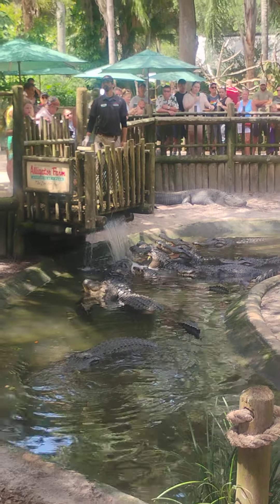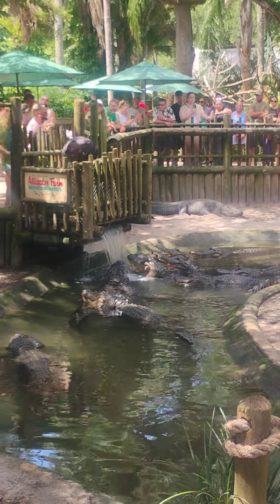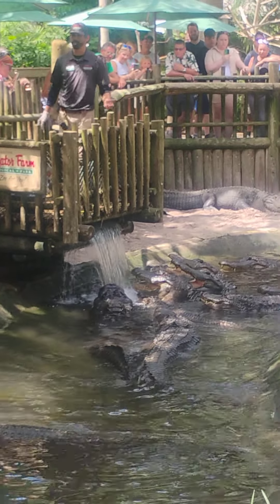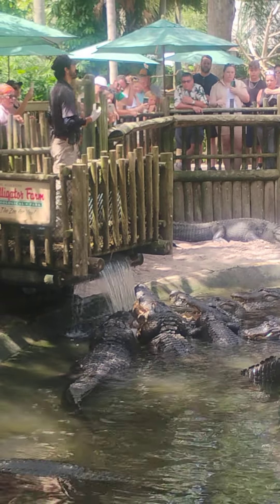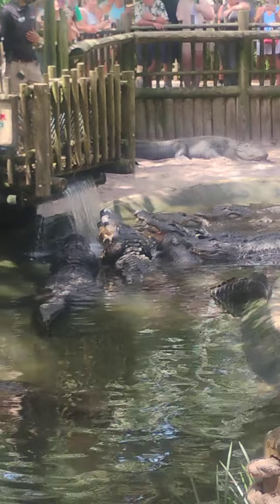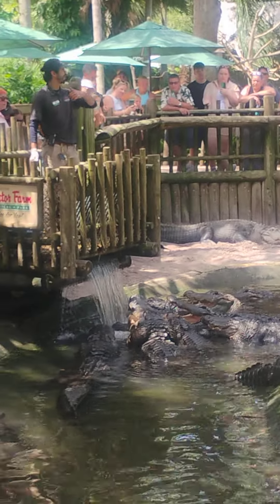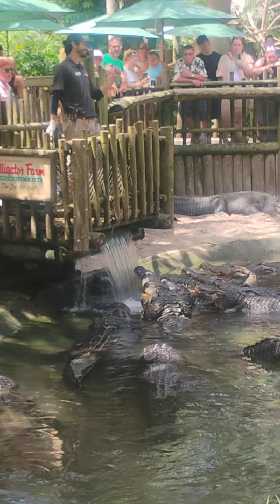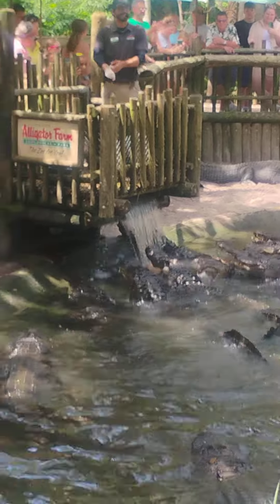The Gator show at the St. Augustine Alligator Farm Zoological Park pt 2